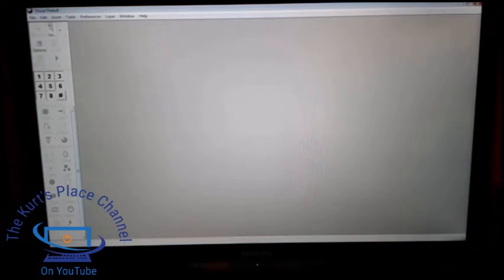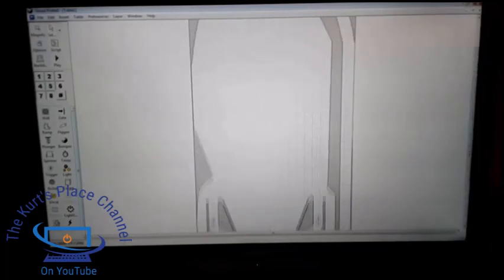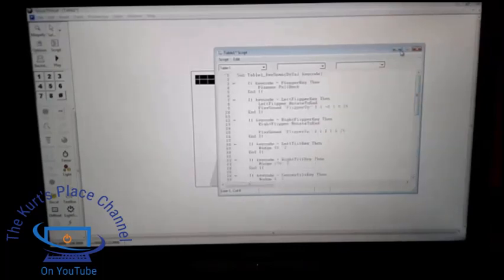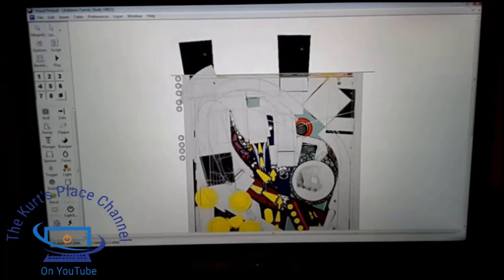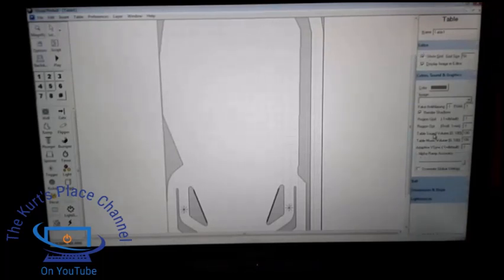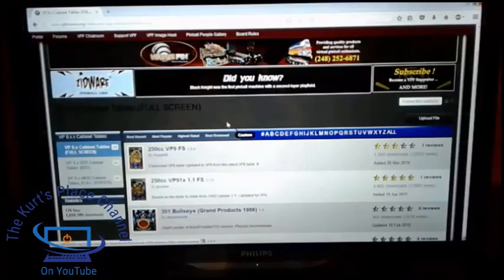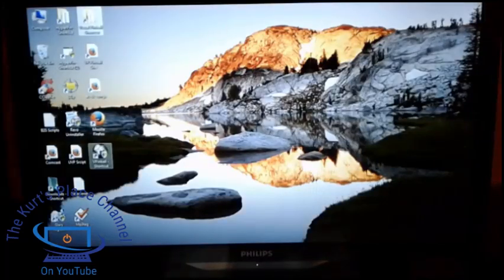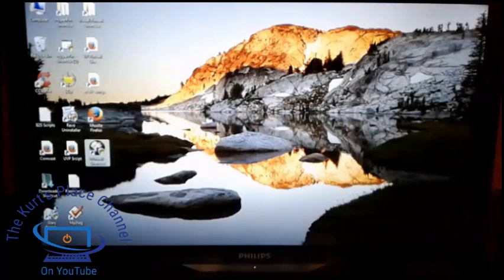How Visual Pinball Works Tutorial Tables,Backglasses,Etc